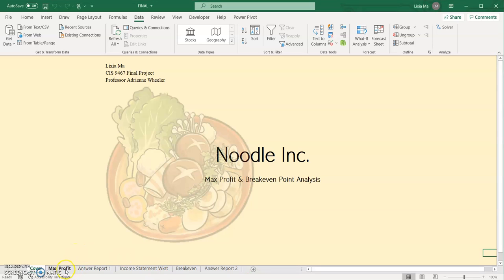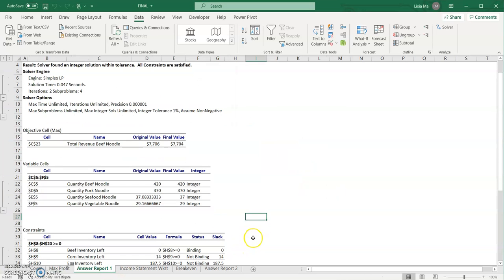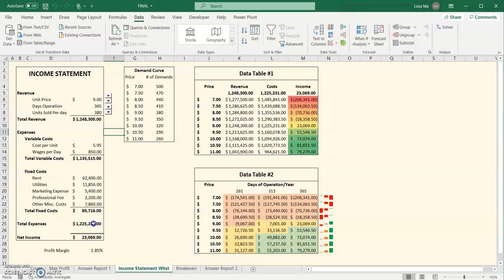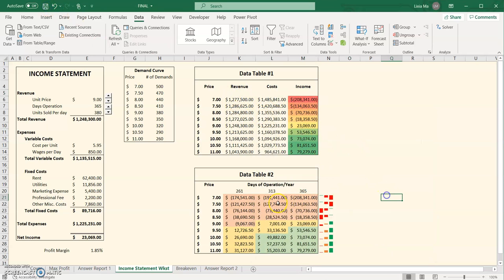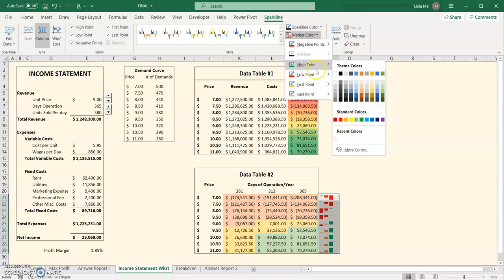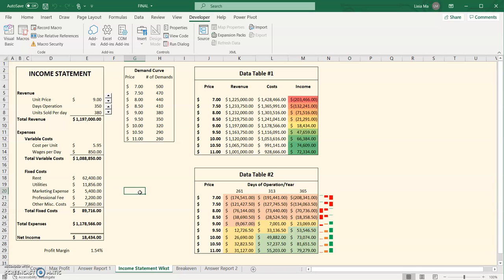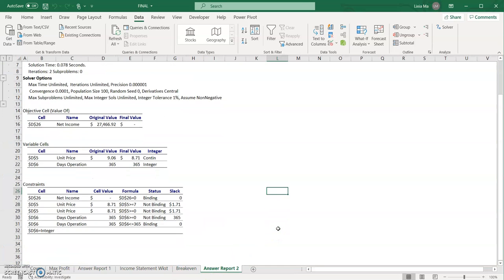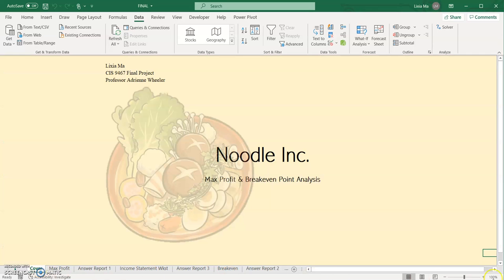CIS 9467 FINAL